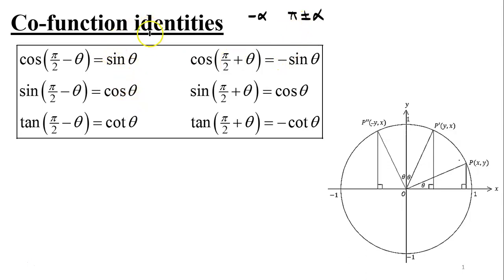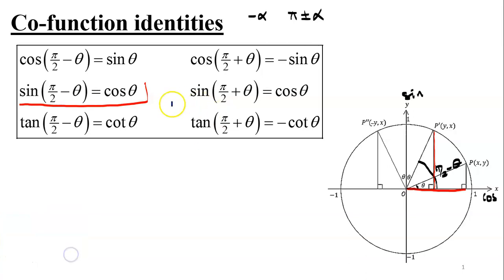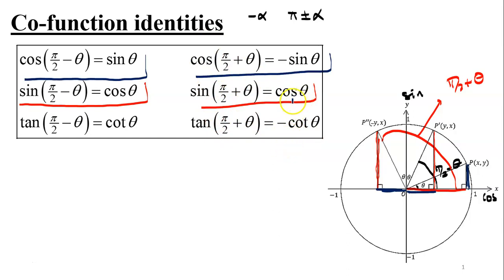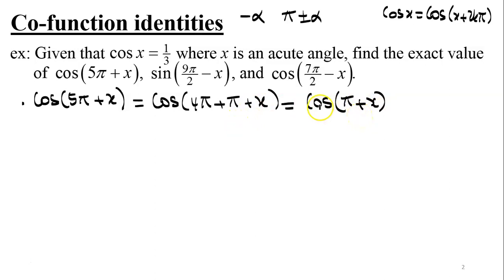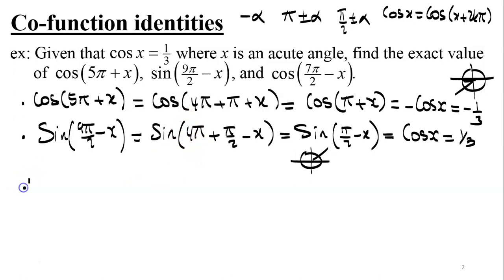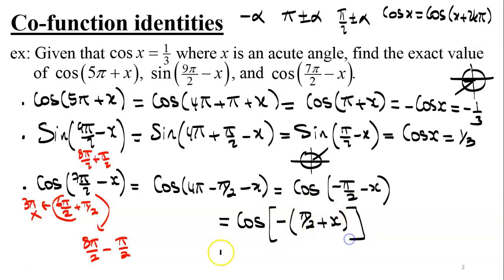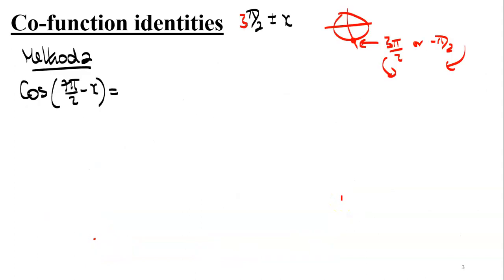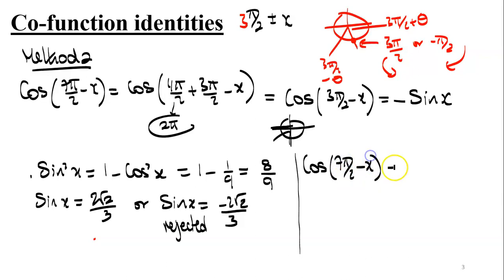Co-function identities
This lesson introduces the co-function identities and how they can be used to determine exact values of trigonometric lines of angles in terms of pi/2.